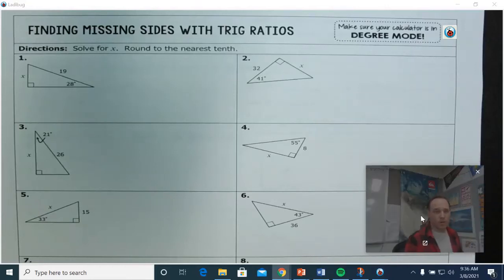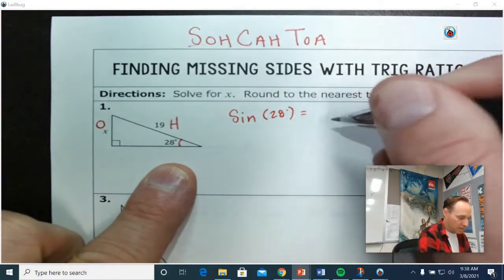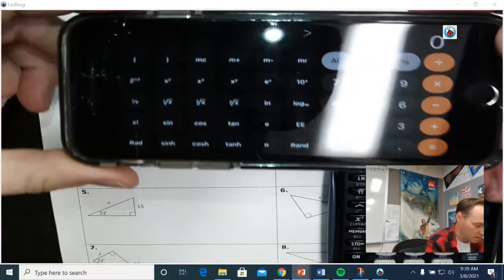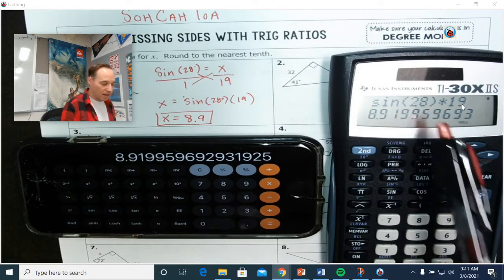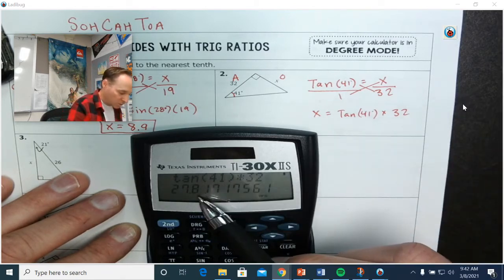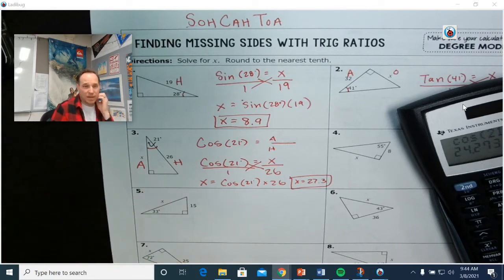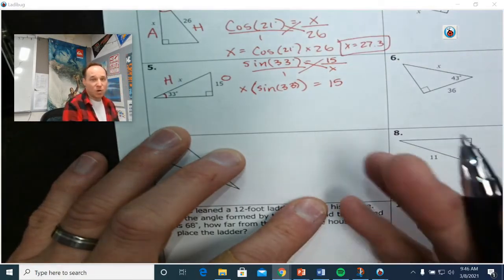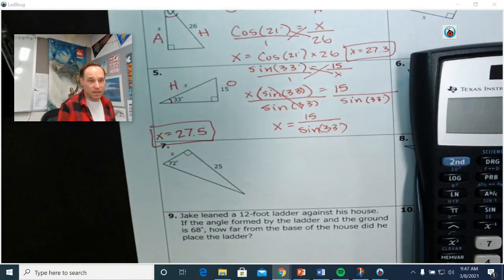movie lesson trig